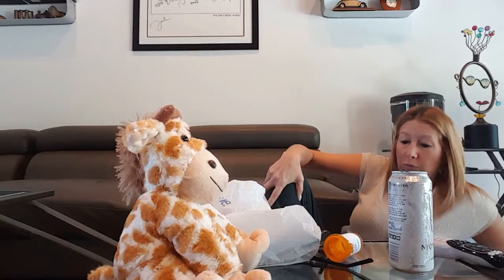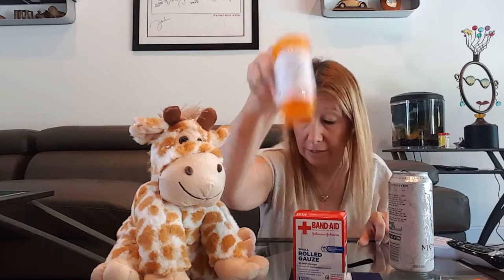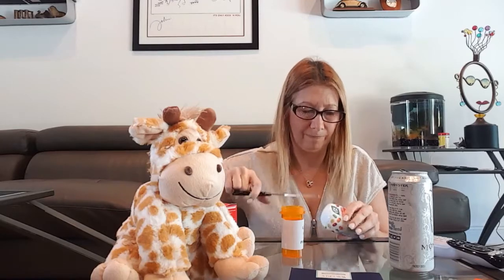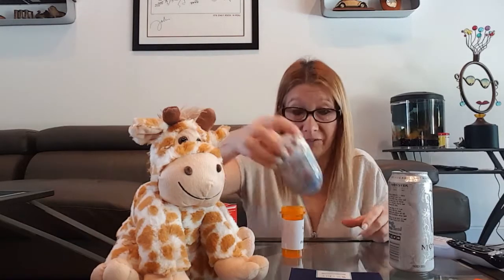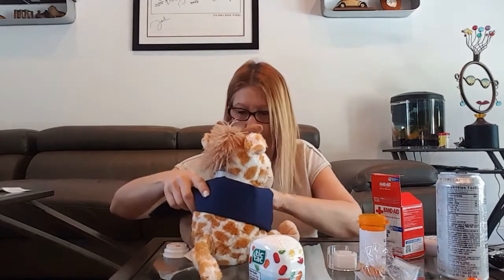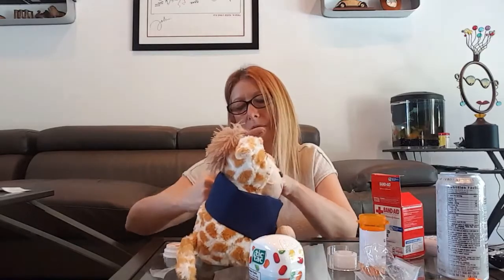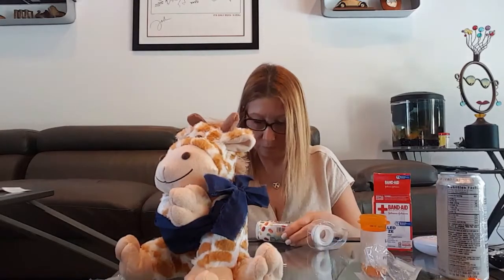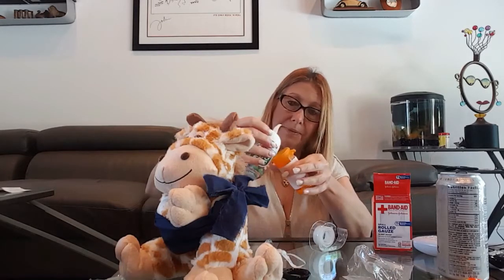DIY OR NOT!!!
Some people shouldn't be left alone with scissors and tape. I tried making a DIY gift for my sister...well, it's the thought that counts.